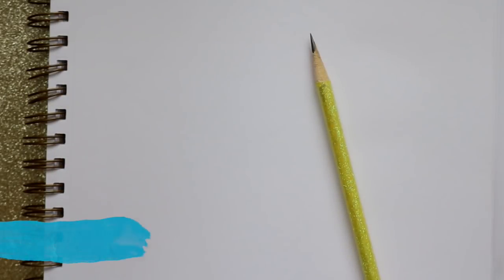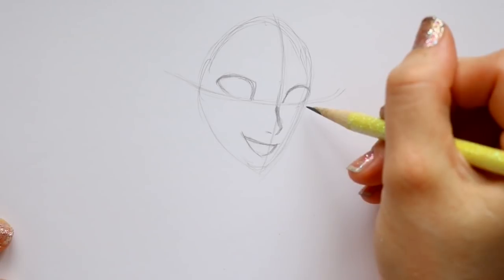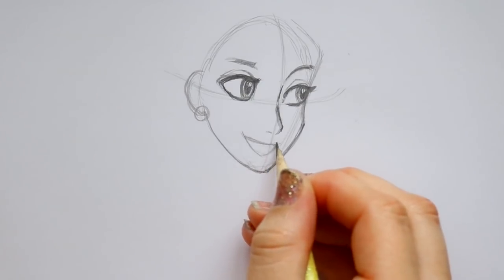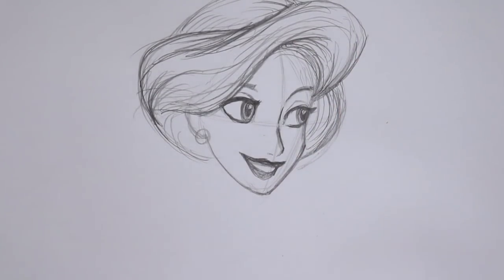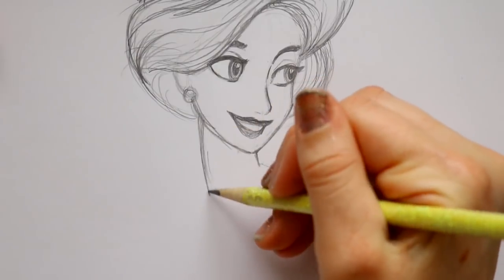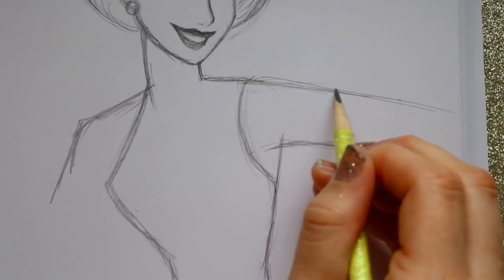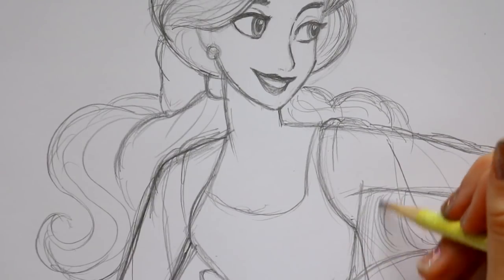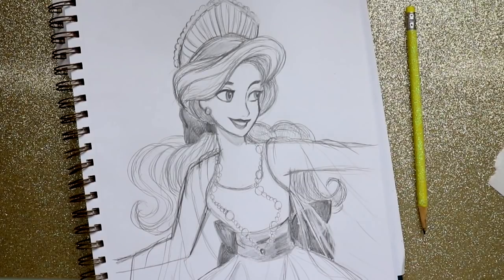HOW TO DRAW ANASTASIA from 20th Century Fox's Anastasia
Here we go, a princess I never taught you how to doodle! Anastasia! In this tutorial I teach you how to draw Anastasia from 20th Century Fox's Anastasia. This is a still from the scene from "Once Upon a December" one of my favorite scenes from the animation. Since the Broadway musical has been going on it only seemed appropriate to go ahead and draw Anastasia for you all. I hope you enjoy this tutorial on how to draw the lost princess! Leave in the comments down below if you want to learn how to draw Dimitri next!